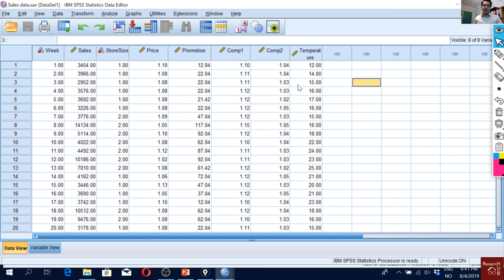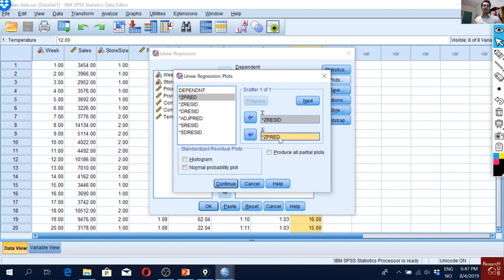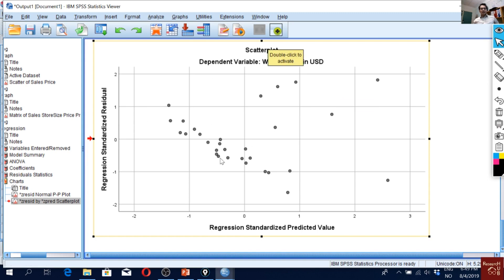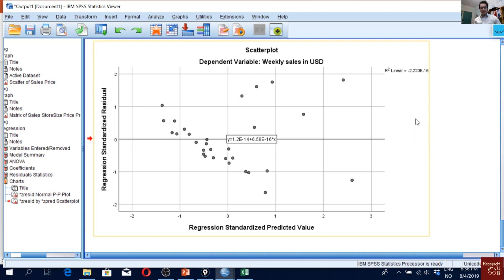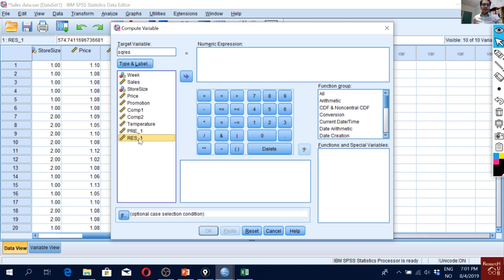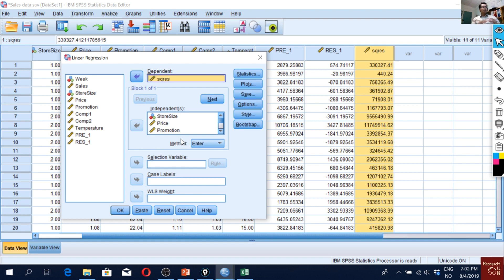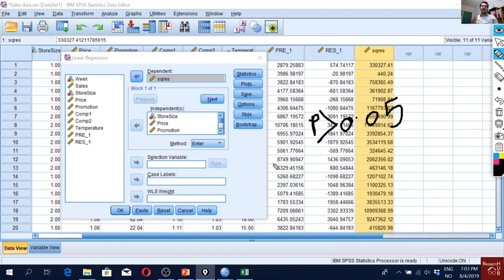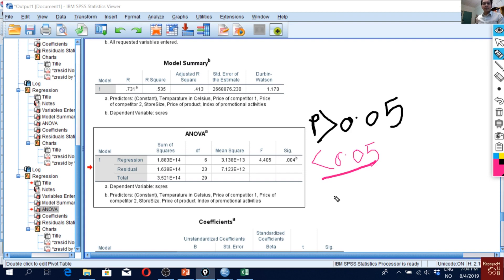SPSS (17): Testing Heteroscedasticity in SPSS | Breusch-Pagan test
Heteroscedasticity/Homoscedasticity in SPSS
This video shows heteroscedasticity testing in SPSS both graphically and statistically through the Breusch-Pagan test.